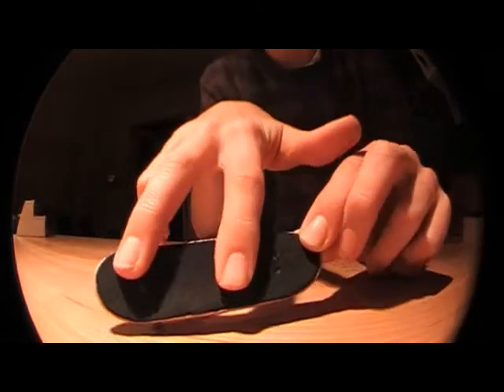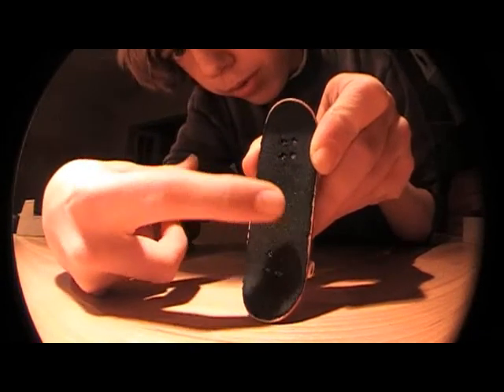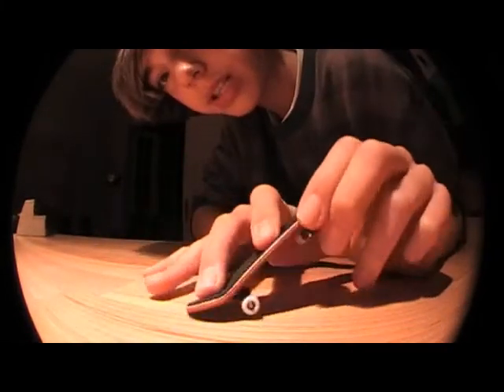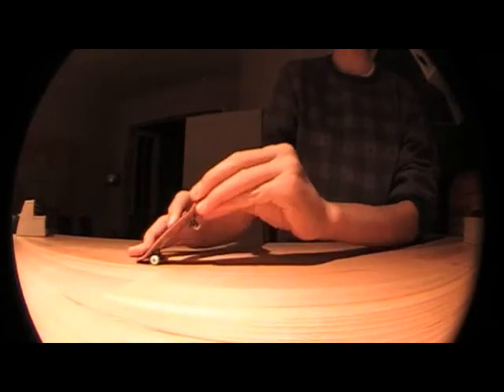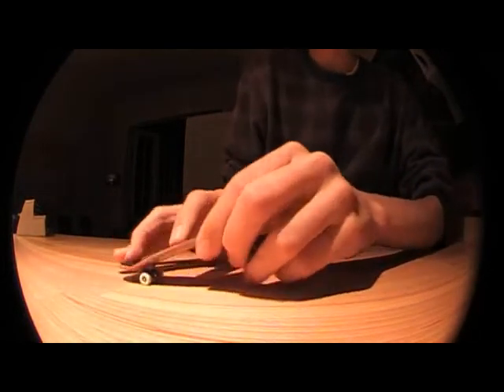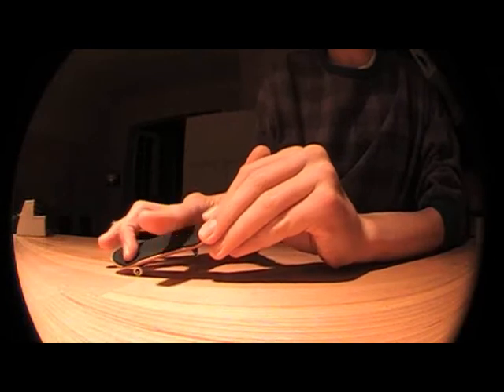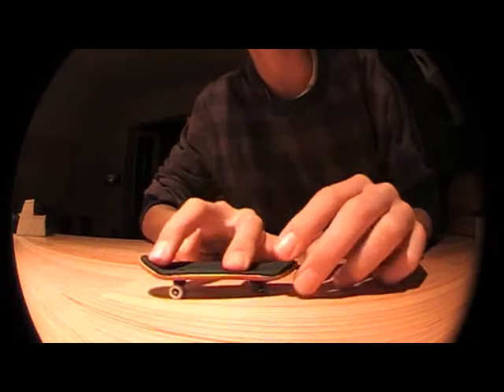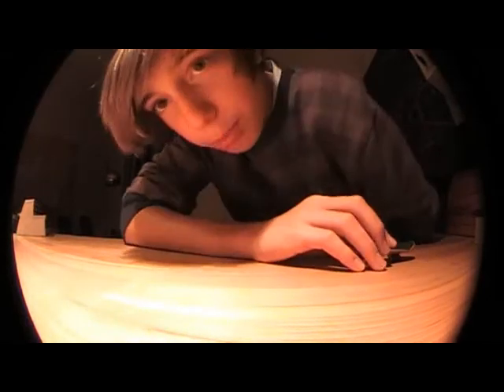Fingerbaord Trick Tip Varial Heelflip